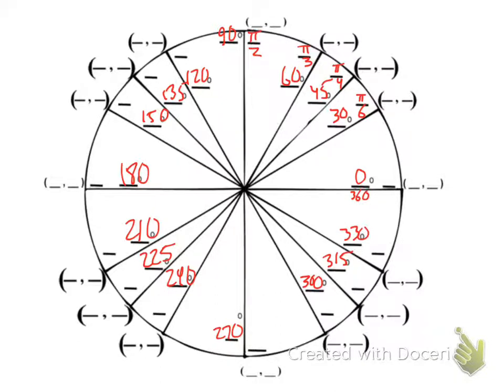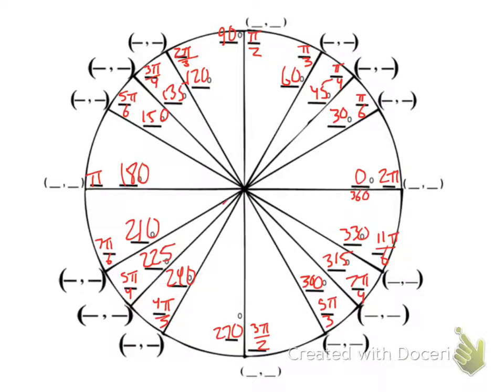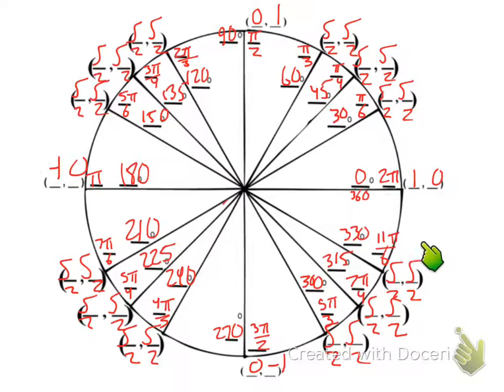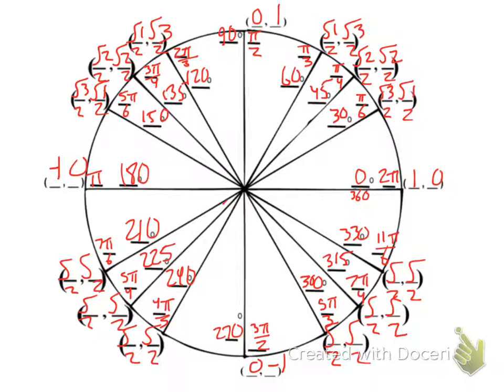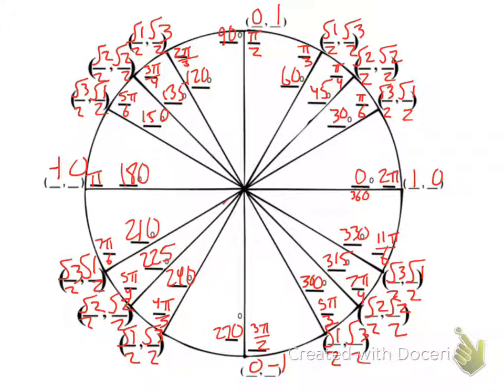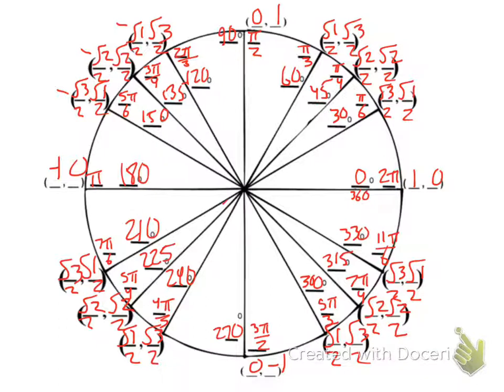speed unit circle